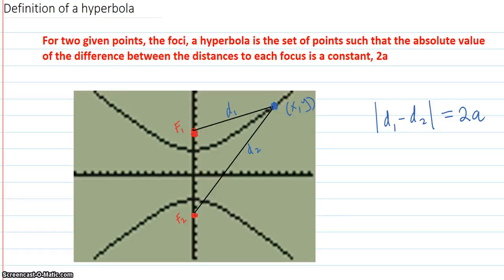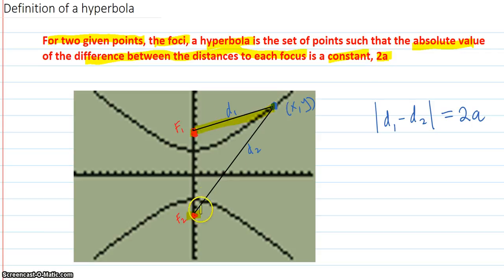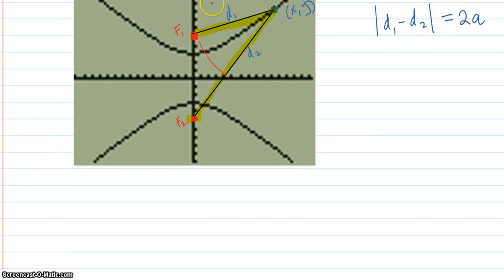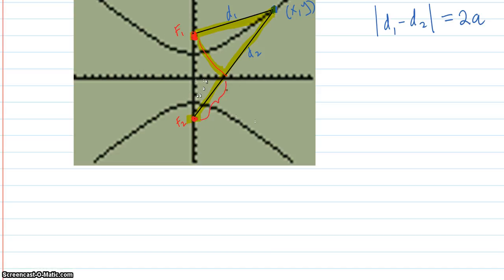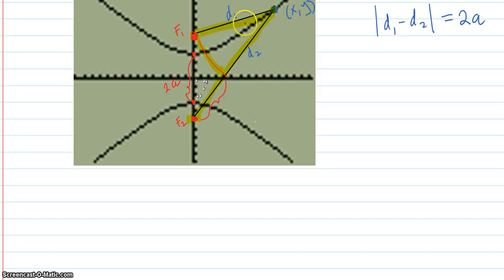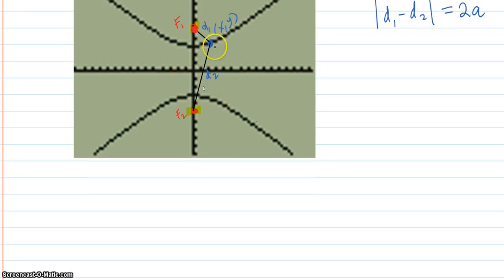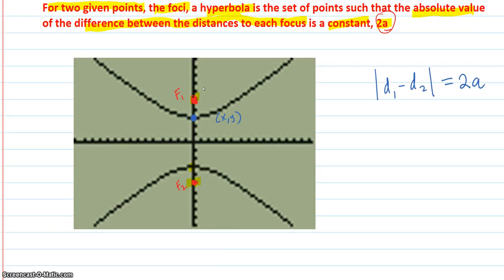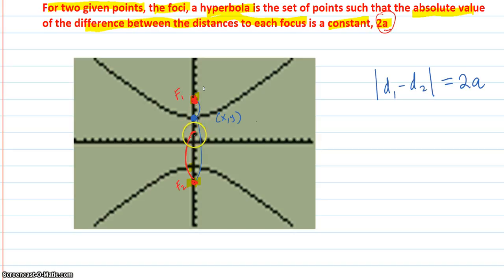Definition of a hyperbola part 1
Definition of a hyperbola laying the foundation for the equation of the hyperbola